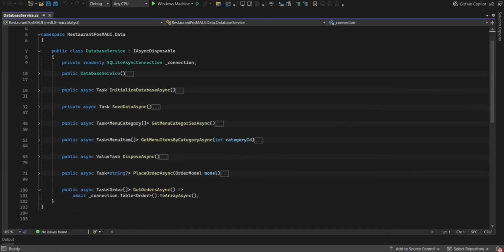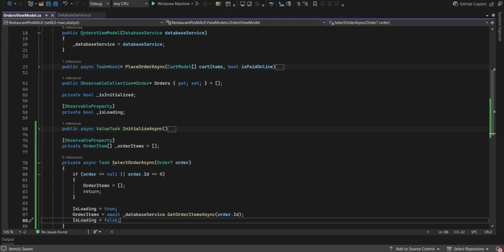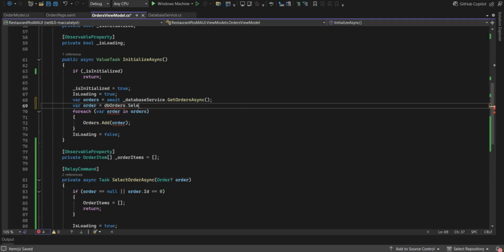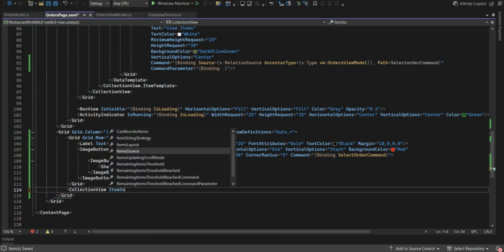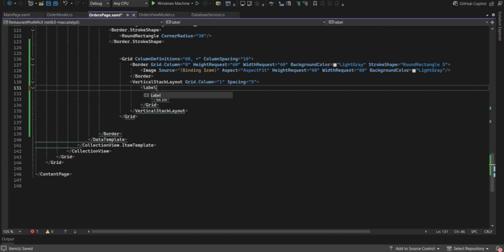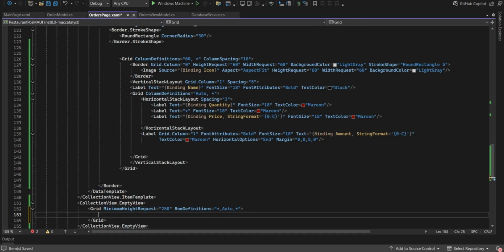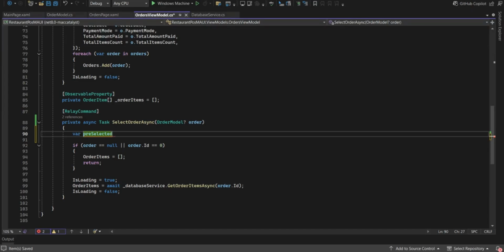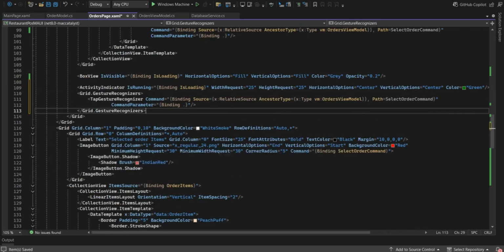Part 10: Building a Restaurant POS Desktop App with .Net MAUI | Step-by-Step Tutorial by Zohaib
Welcome to Part 10 of our Restaurant POS App Development Series! In this video, I show how to create a feature where all punched orders can now be viewed in detailed summaries with a simple click. The Orders Page updates in real time, making it easier than ever to review and manage placed orders. This functionality is key for building a robust, user-friendly POS system for restaurants or retail.

🔹 Key Features in This Video:

- Displaying detailed order summaries with one click
- Real-time updates reflecting on the Orders Page
- Enhancing the order management system for seamless tracking
- Improving the user experience with dynamic data binding

By the end of this tutorial, your POS app will have an advanced order tracking system that provides instant access to order details, boosting efficiency and functionality.